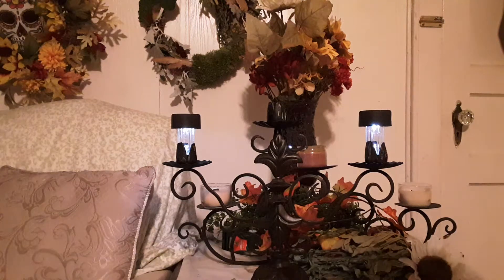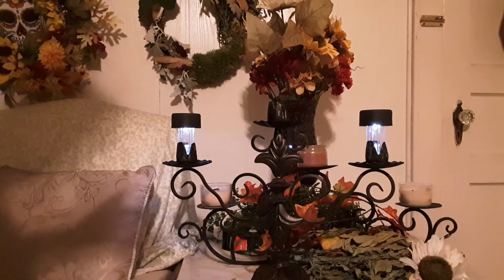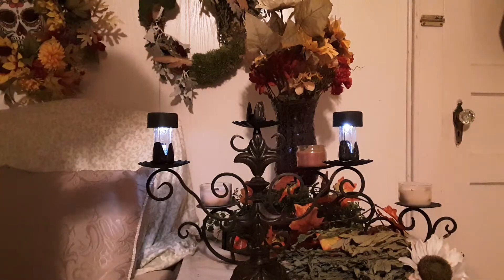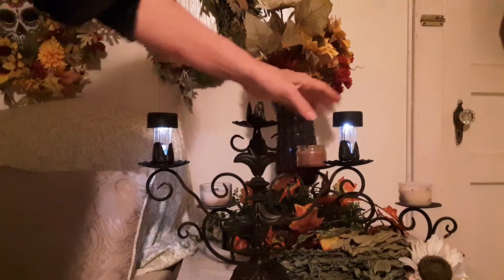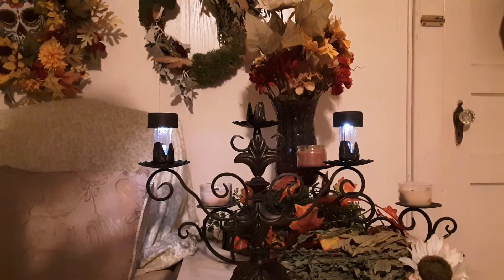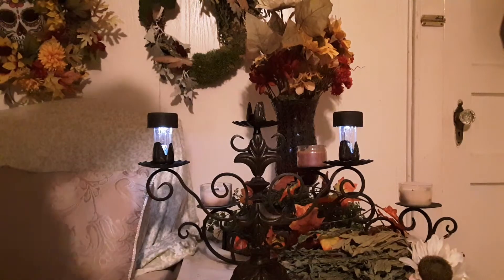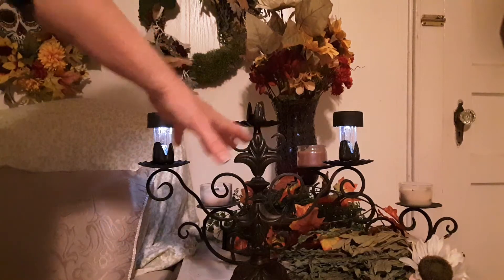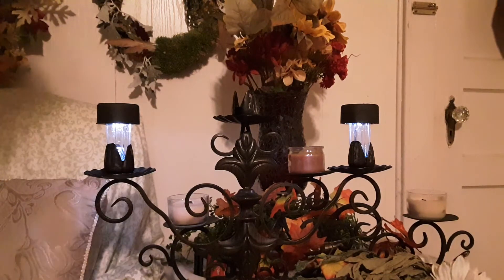Prepare - Emergency Lighting